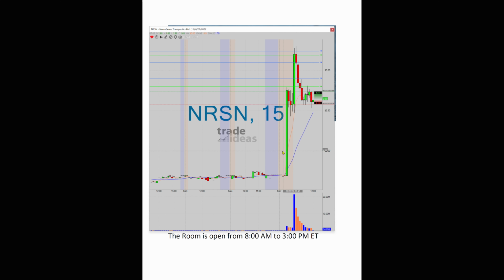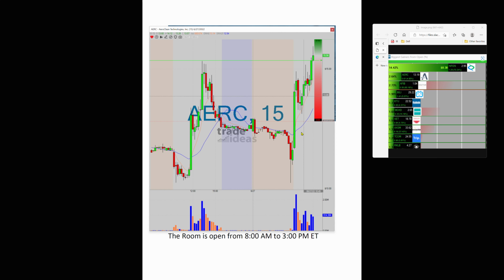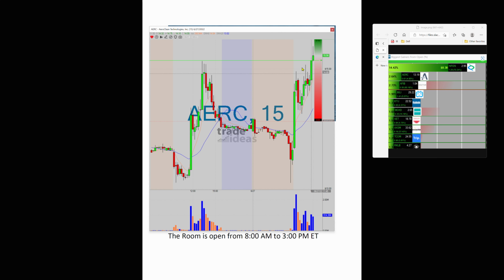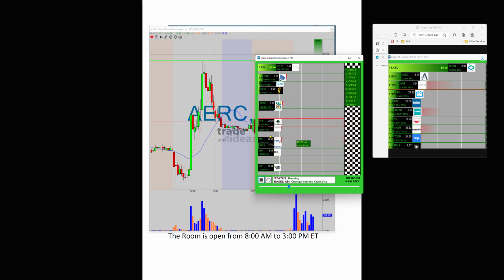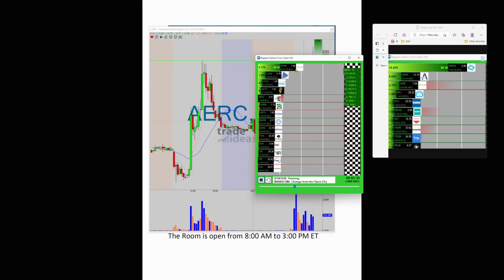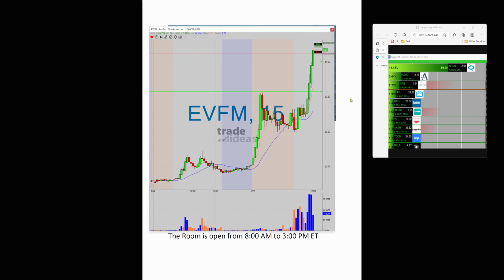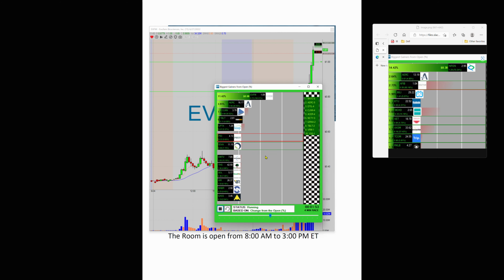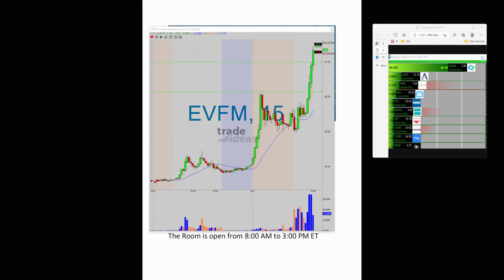NRSN - What Makes This Trade Great!! - Trade Ideas!!!